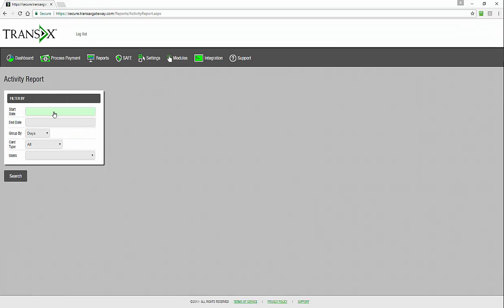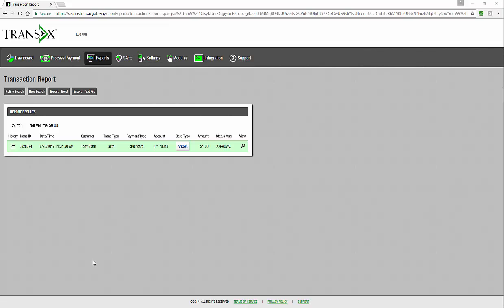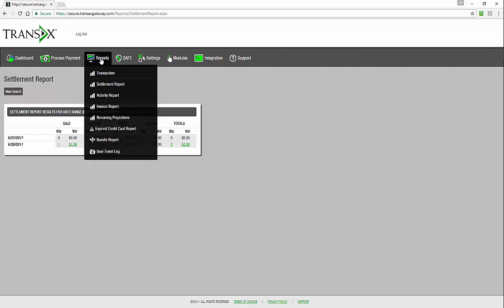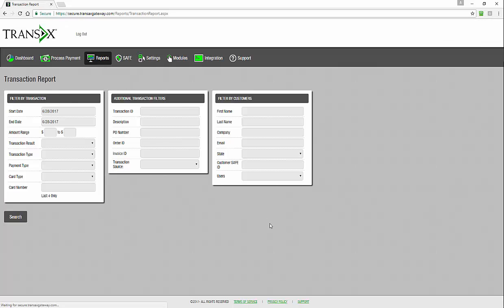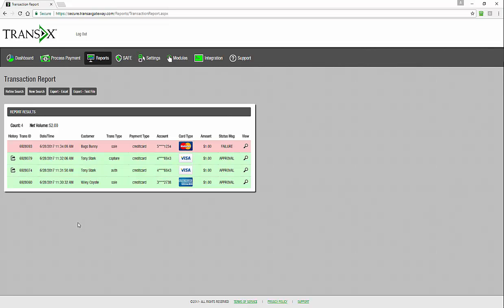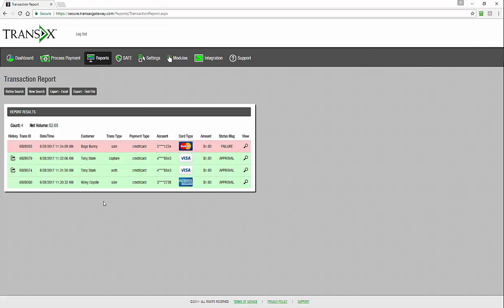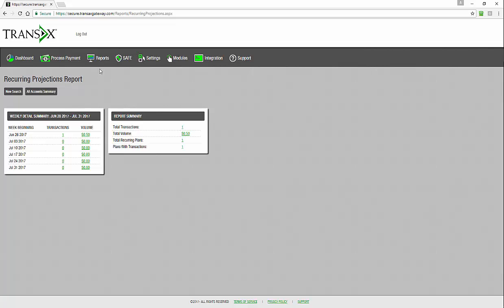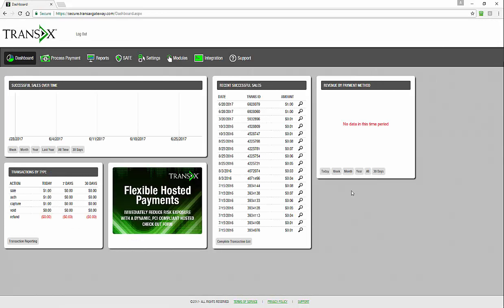Enhanced Reporting - TRANSAX Gateway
We have more information available today than ever before. Making sense of that information is what's important now. Flexible and easy to use reporting helps your merchants get to the data they need quickly and easily.